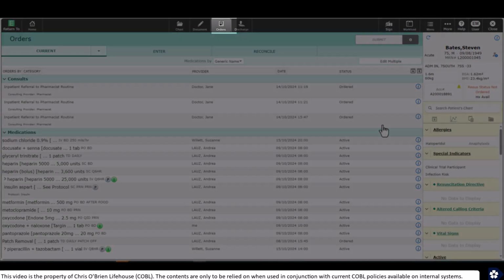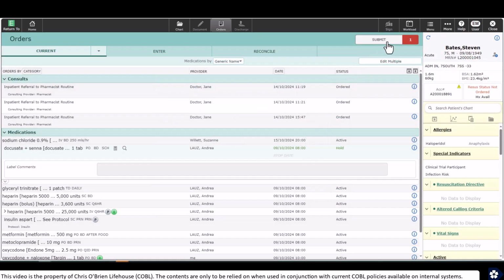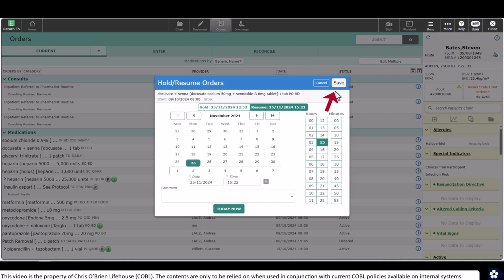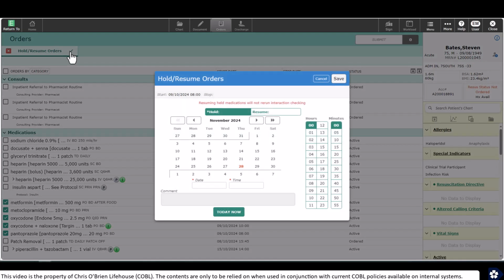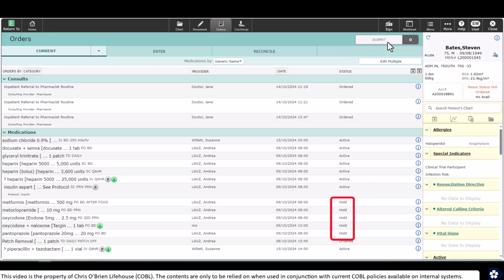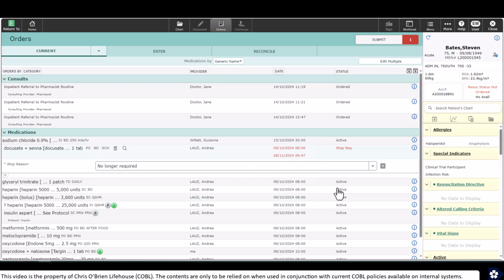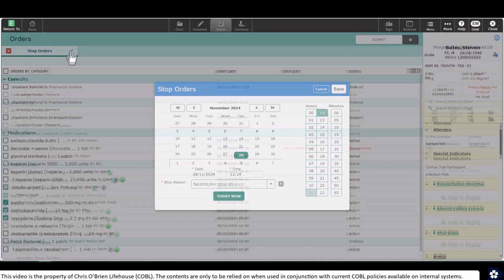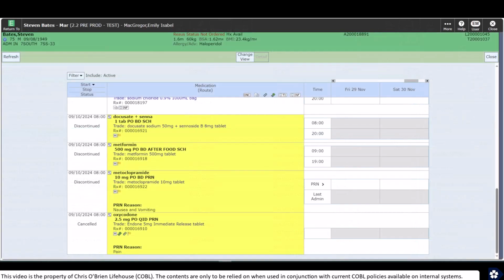Hold, Resume or Stop a Medication - Meditech eMeds